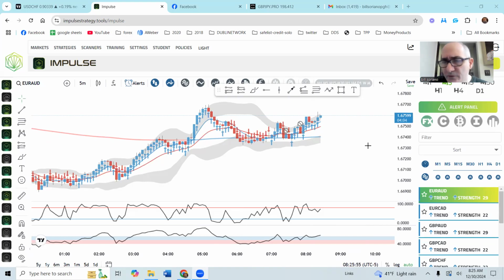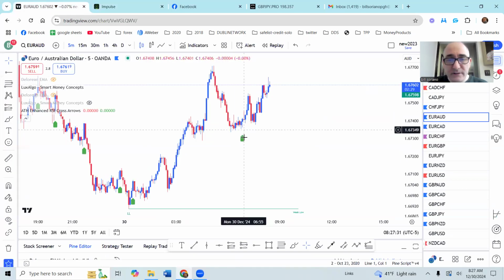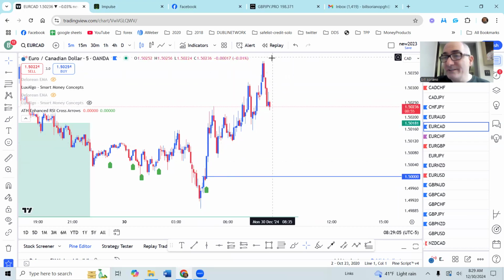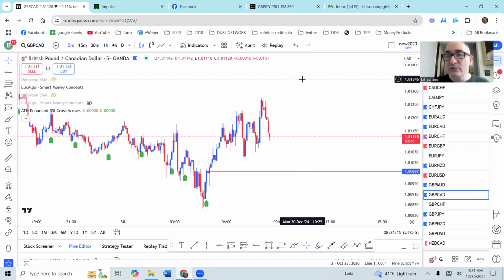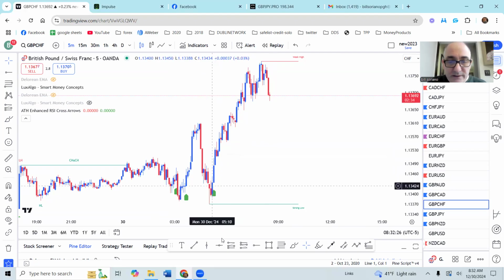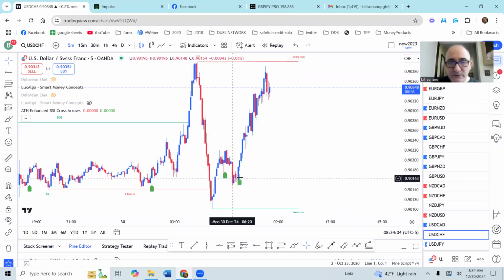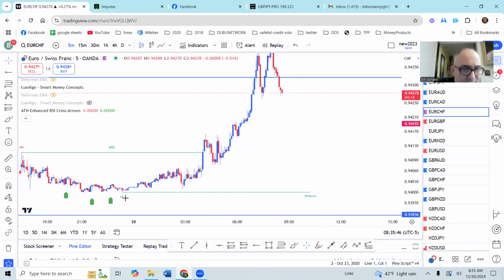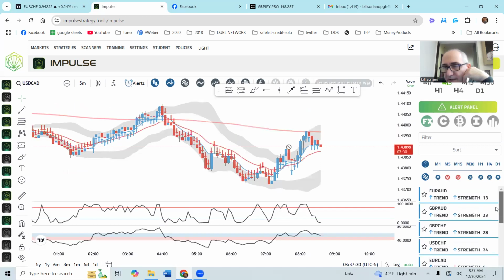first day of 100 trade challenge (forex)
Take our 100 Trade Challenge
(All trades taken on demo and must be journaled)

Use the link above to get started with our Forex communities 100 trade challenge using our Company Impulse Scanner and our Community ATH enhanced RSI crossover indicator along with the flat top/flat bottom entry model